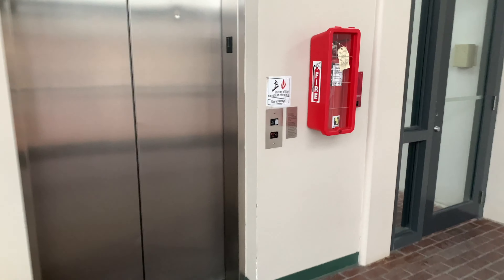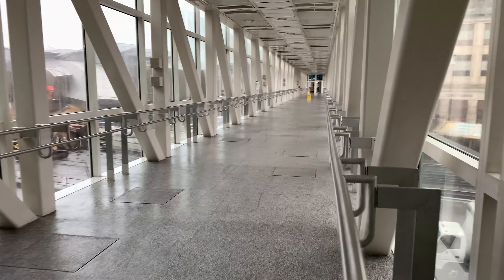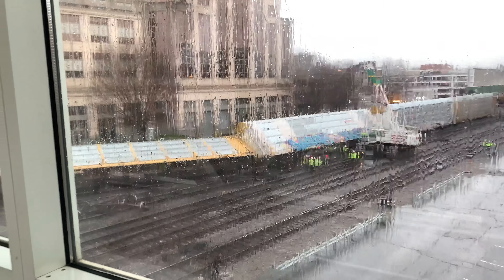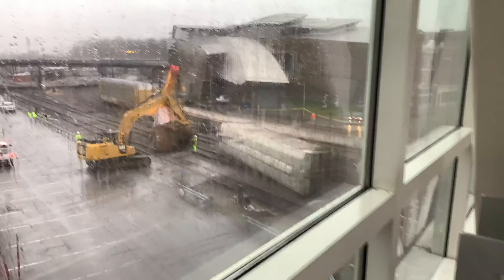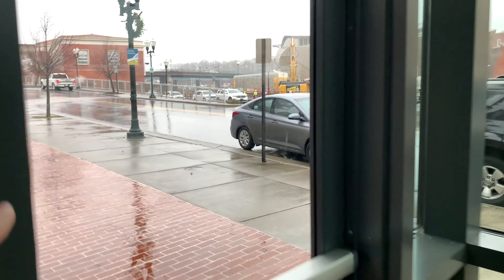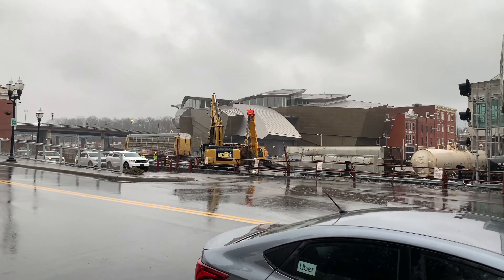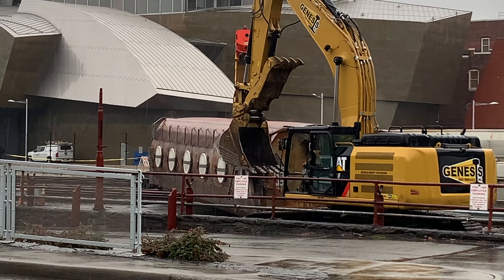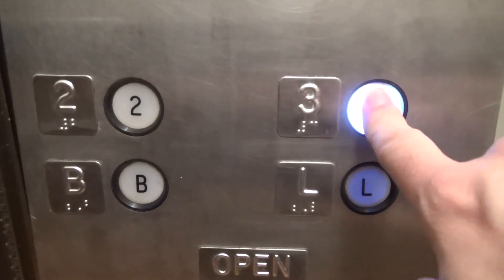Ride on the Market Square Walkway Elevator and a Train Derailment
(12-16-20) Here's a ride on the Market Square Walkway elevator, but something happened outside...

Support elevaTOURS!